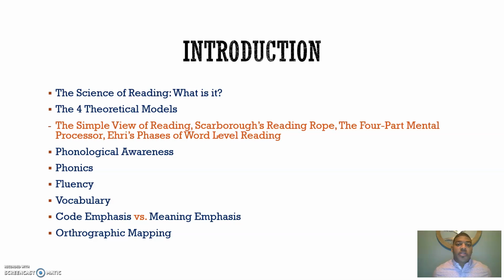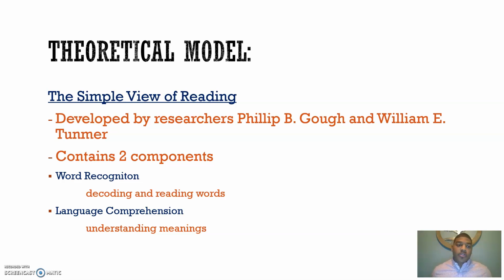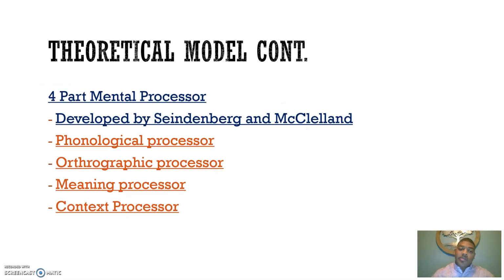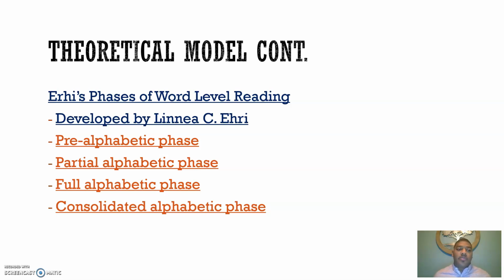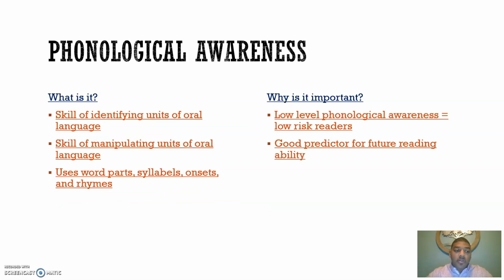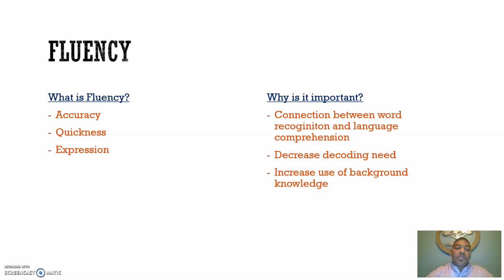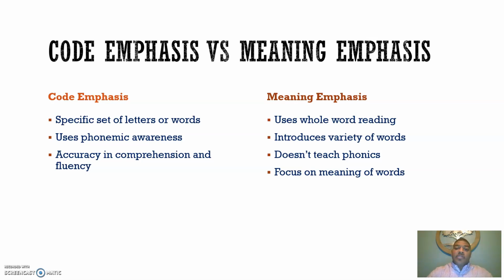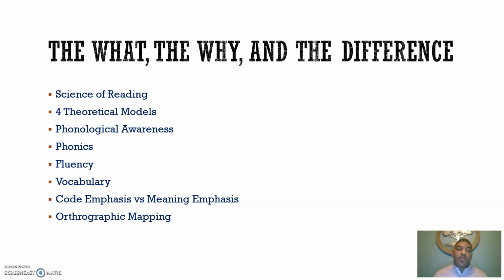Science of Reading